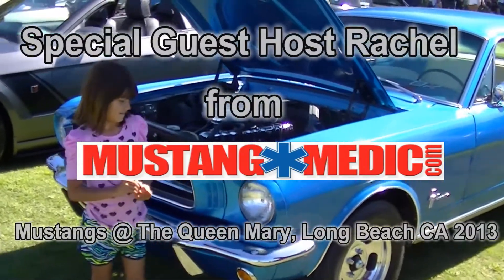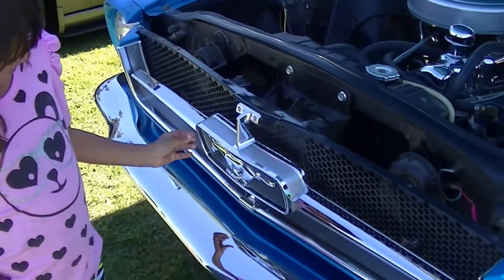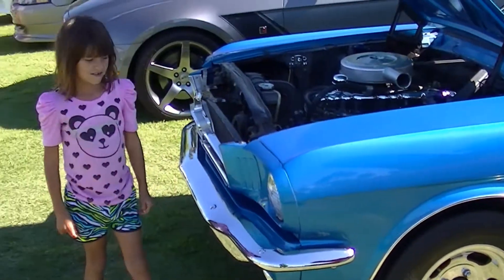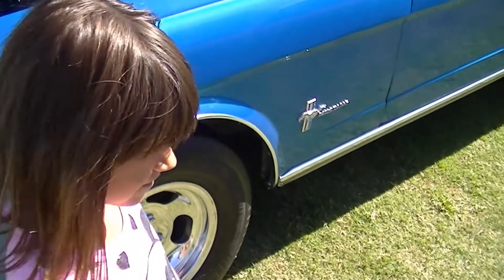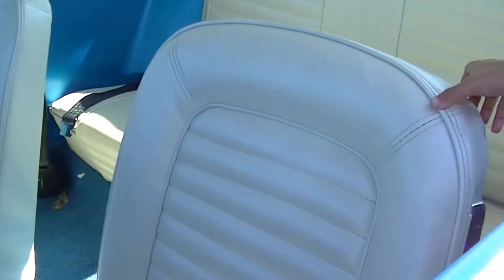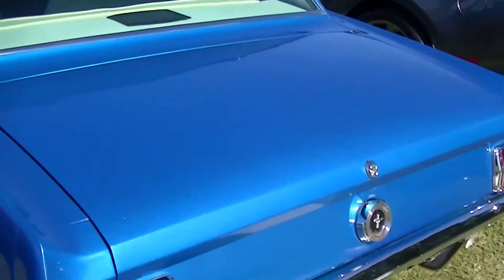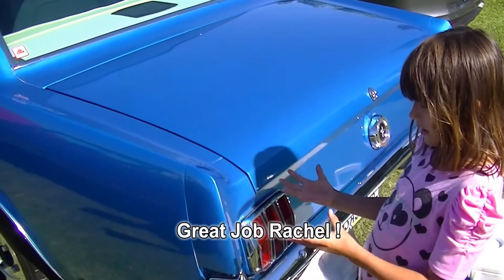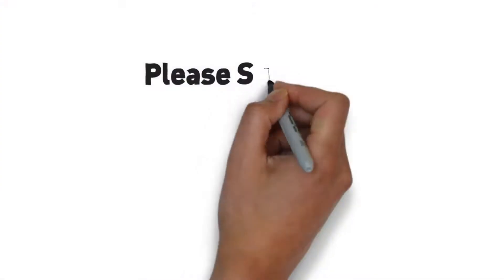Mustang Medic special guest review with Rachel at Mustangs at the Queen Mary 2013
Thanks to Will of Mustang Medic for letting his on air talent from MM lend her skills in checking out this sparkly blue 65 Mustang, enjoy!